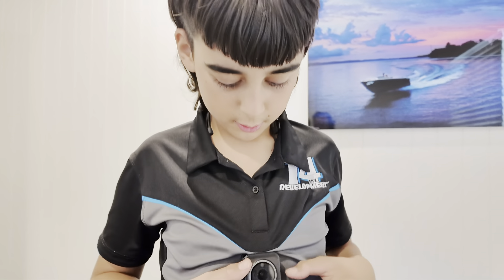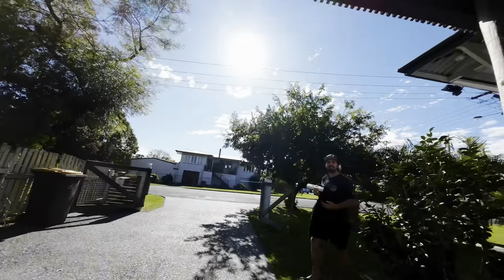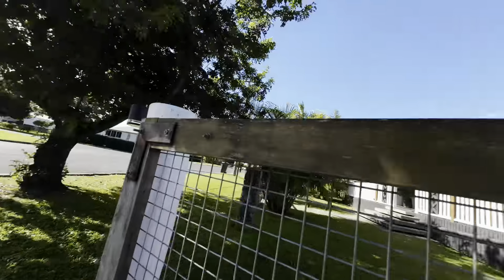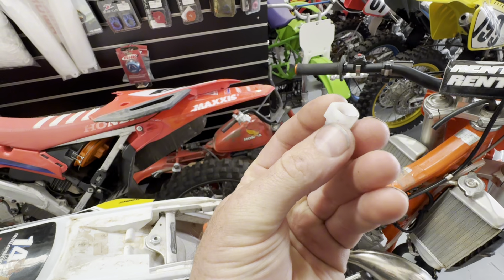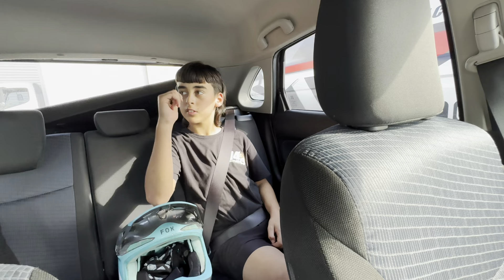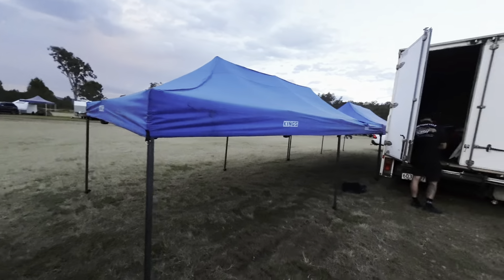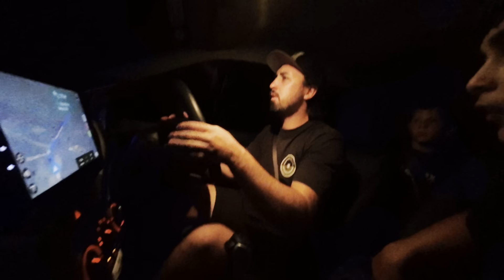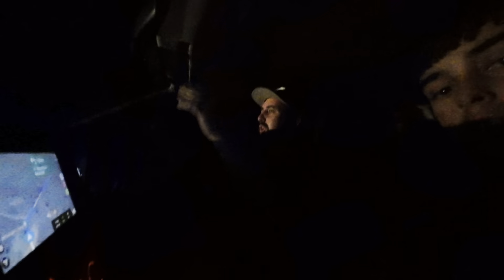QUEENSLAND! - Episode 33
Finish bike work sign on and new camera day!